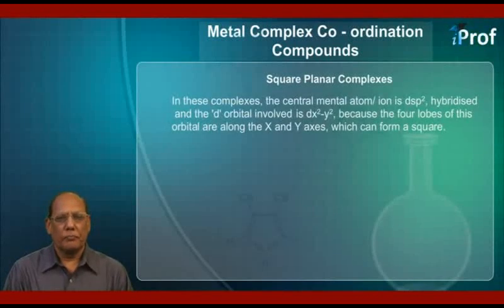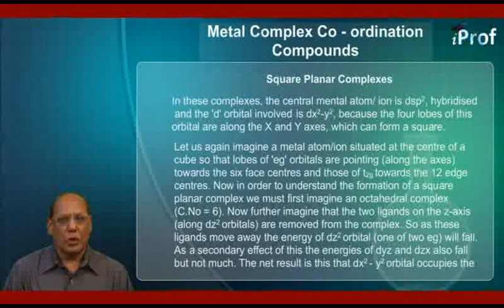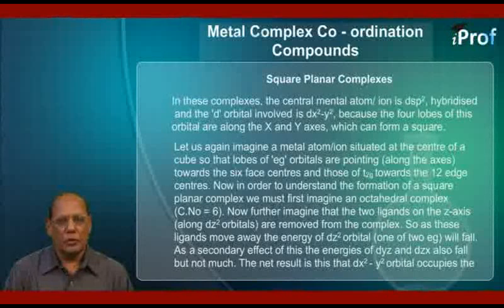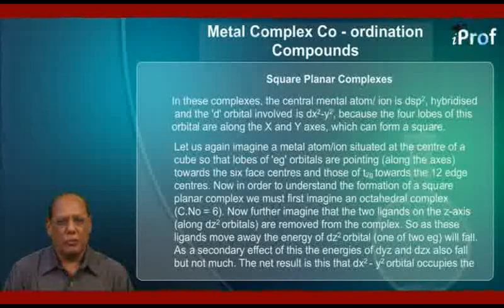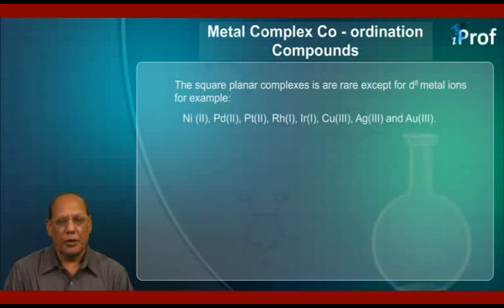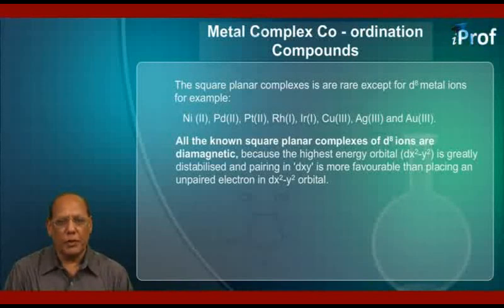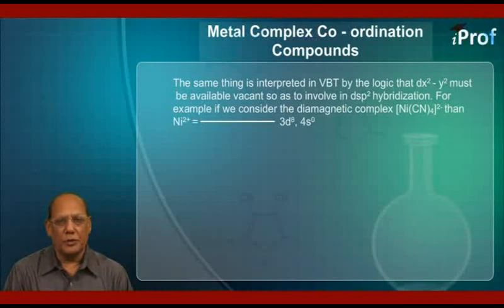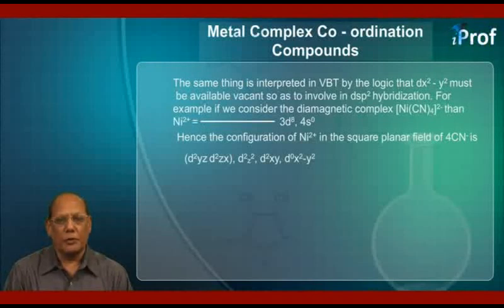SQUARE PLANAR COMPLEXES